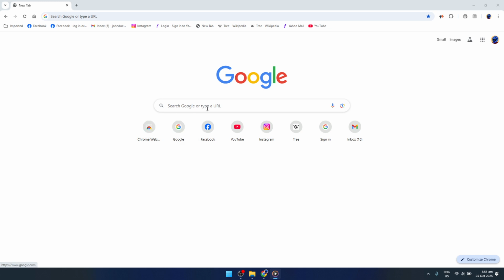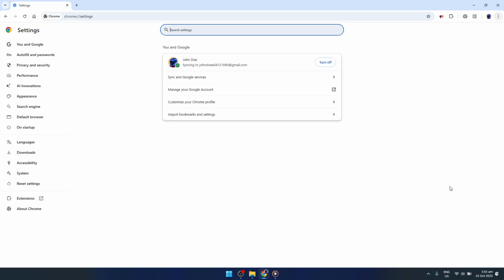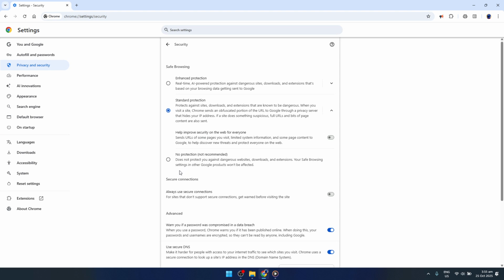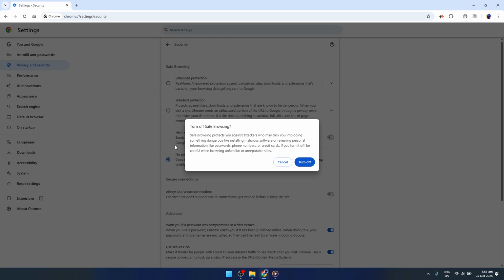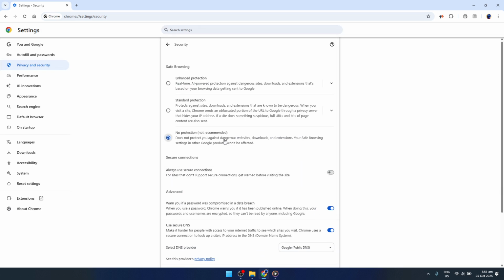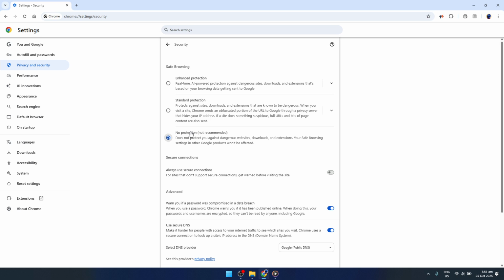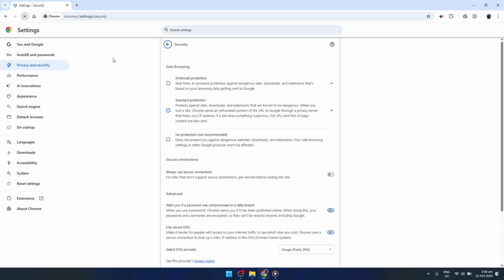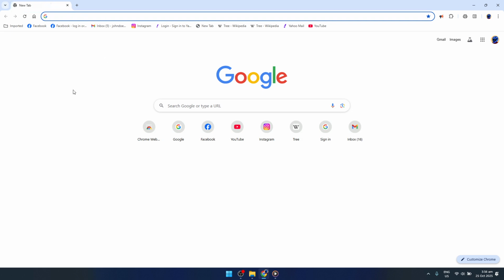How To Fix Google Chrome Unverified Download Blocked [2025 Guide]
n today's video we cover: chrome download fix, unverified download, google chrome help, disable chrome block, download issues chrome, fix blocked downloads, chrome security settings, chrome troubleshooting, unverified file fix, chrome settings guide, safe downloads chrome, internet security tips, download manager tips, avoid chrome warnings, chrome user guide, browser download tips, chrome error solutions, tech support chrome, chrome download error

-Google Drive
-Google Meets
-Google Sheets
-Google Chrome
-Google Forms
-Google Gmail